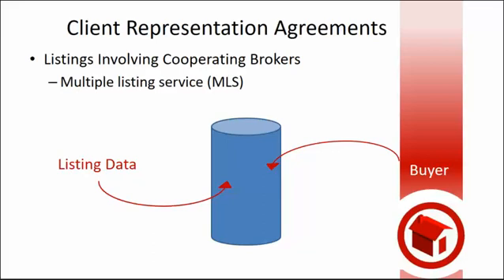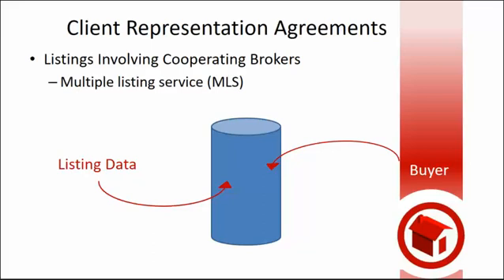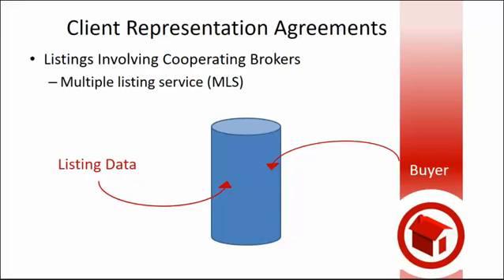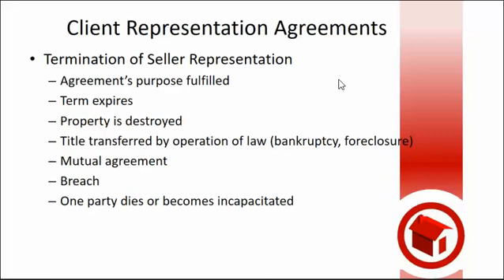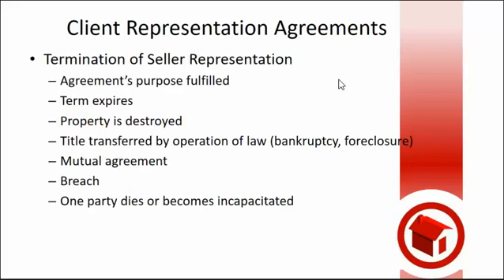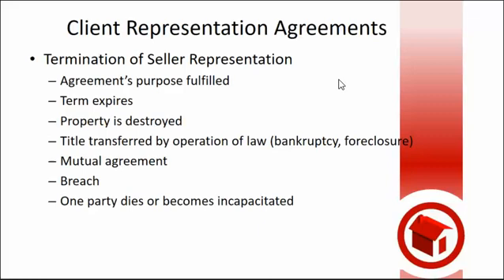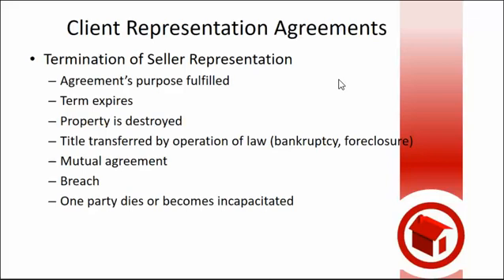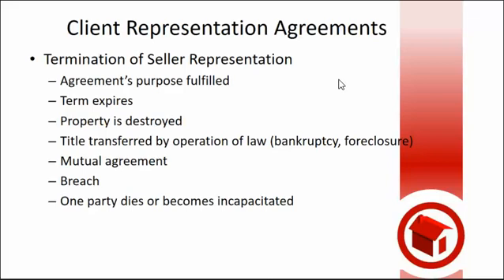30 Hour Post Licensing Course Chapter 11 4